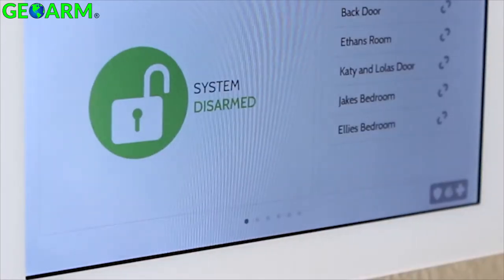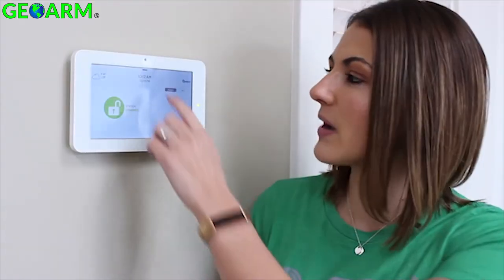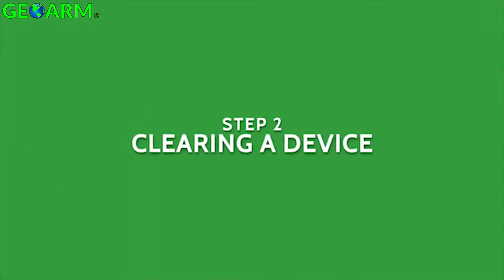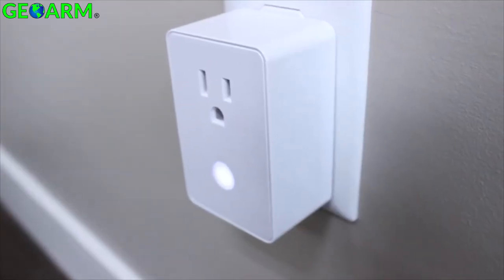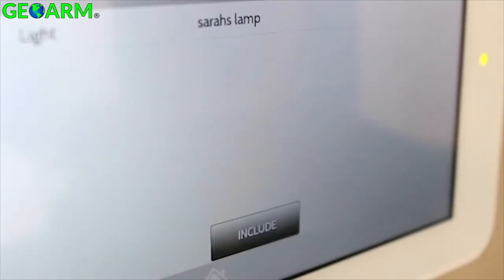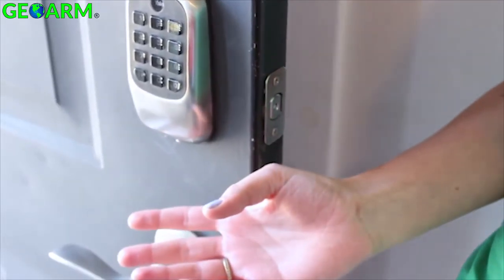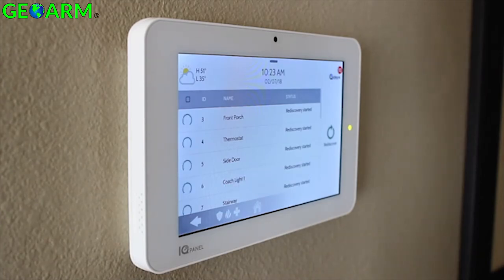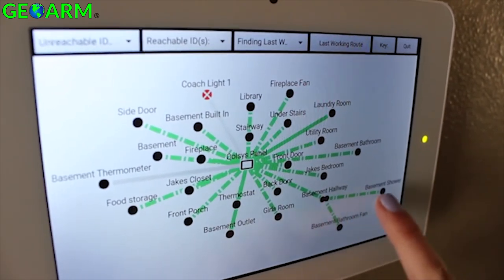Qolsys IQ Panel 2: Installing Z-Wave Devices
Here you will learn how to install and program z-wave home automation devices into the Qolsys IQ Panel 2 wireless security system.

To include a z-wave or z-wave plus device swipe down, settings, advanced settings, installer code default "2222", Installation, Devices, Z-Wave devices.

This video will also go over some of the most frequently asked questions with solutions.

One of the best advantages the Qolsys IQ Panel 2 encrypted wireless security system has is the fact it has partnered with alarm.com to utilize their smartphone application that will let end users remotely arm/disarm, receive text/email notifications, control z-wave automation devices and view IP cameras all from one application.

Alarm.com compatible security systems now can be added to their existing Amazon Echo or Google Home devices. Once a consumer adds the alarm.com skill into either of these above smart hubs they will be able to verbally control their security system, automation devices, cameras and automation scenes.